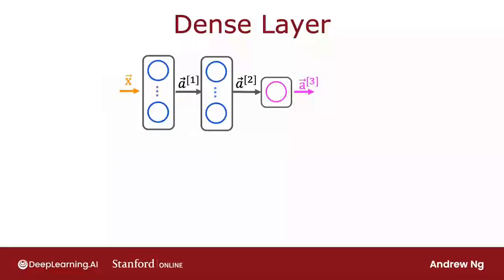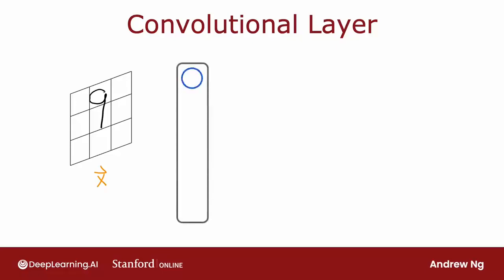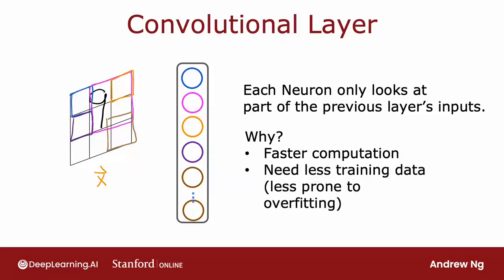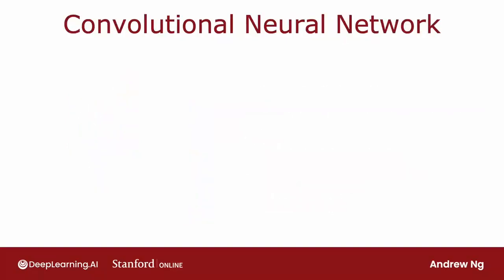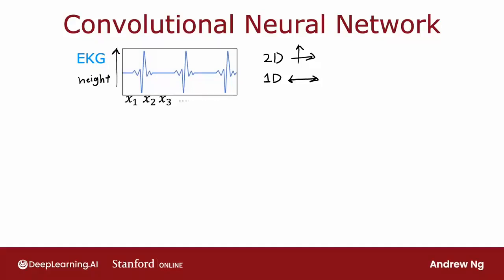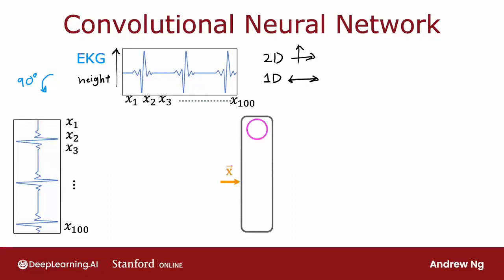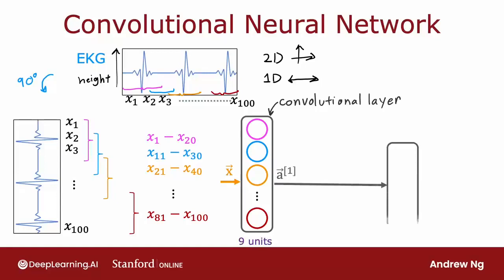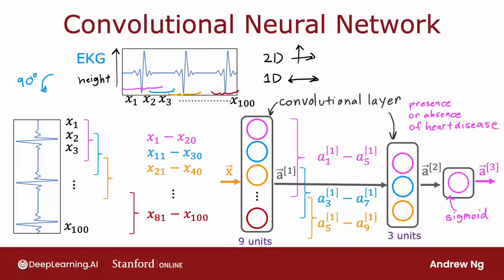P64 Additional Layer Types【2024公认最好的 | 吴恩达机器学习 | 教程 | Machine Learning Specialization(超爽中英!)】